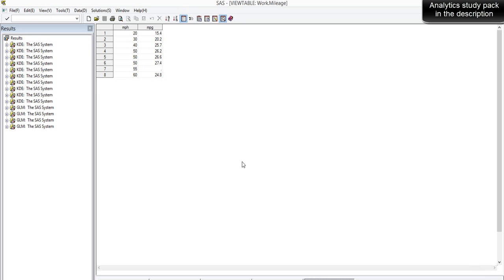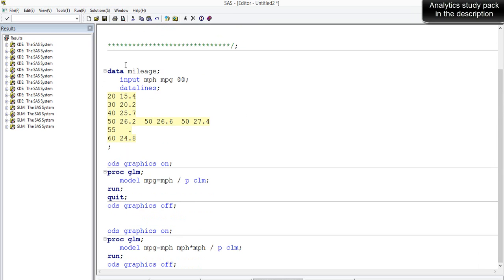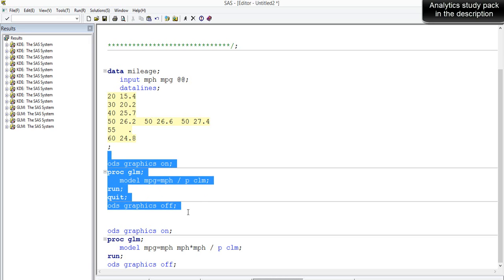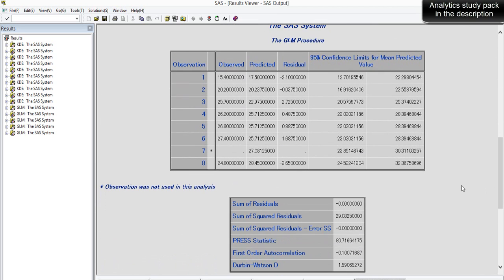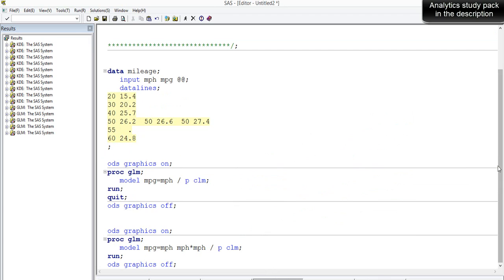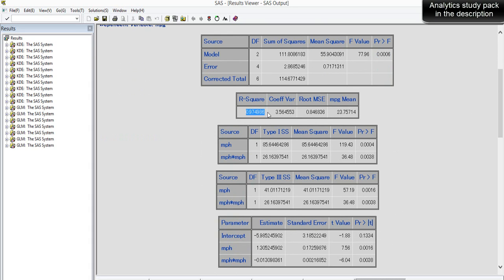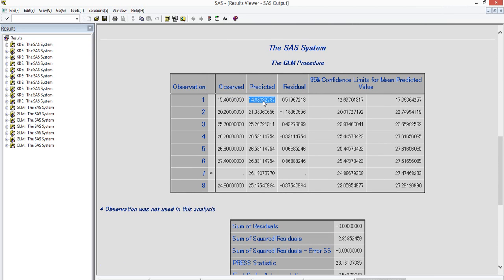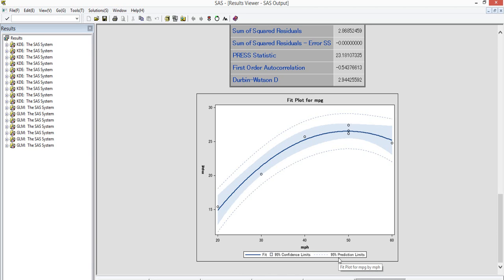Generalized Linear Model (GLM) Example | Statistical Models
In this video you will learn an example of generalized linear model . GLM consists of family of many linear models such as linear regression, logistic regression, Poisson regression etc. You will learn an example of linear regression model.